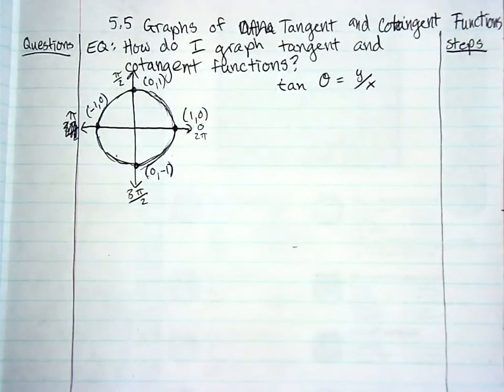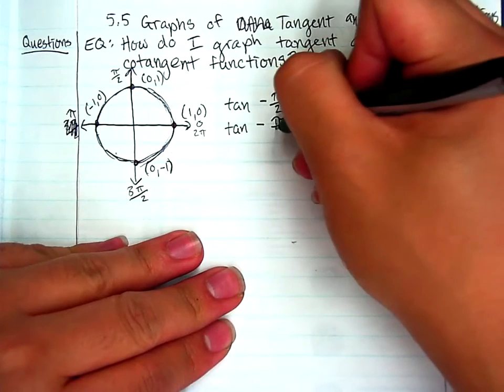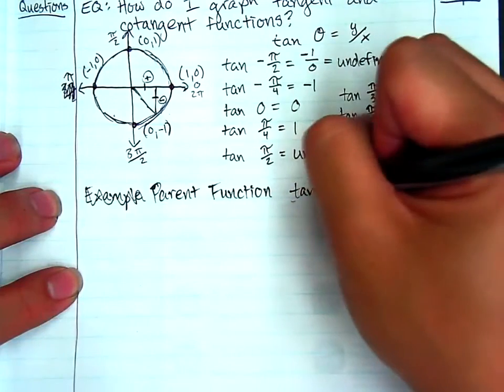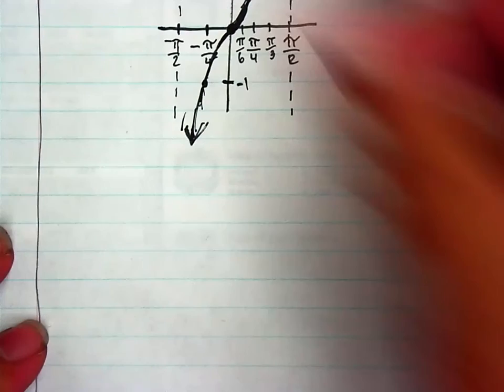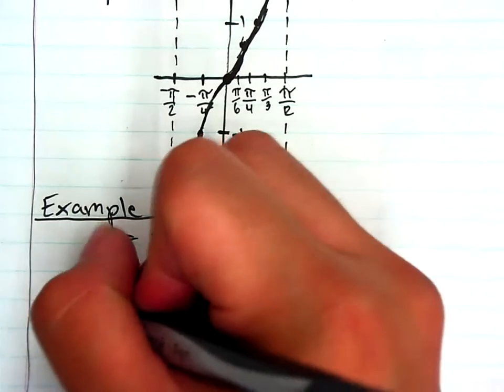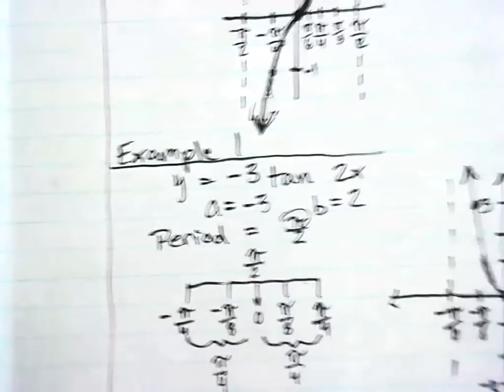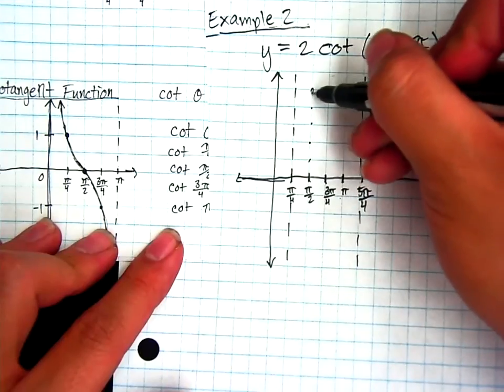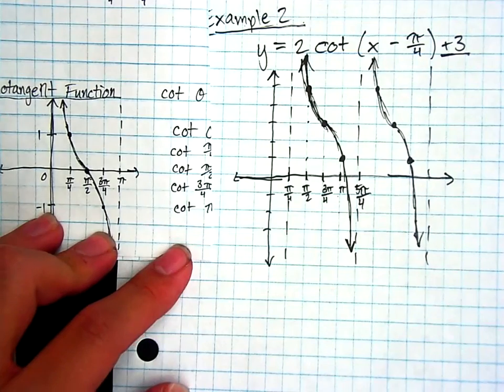[Alg 2/Trig] 5.5 Graphs of Tangent and Cotangent Functions